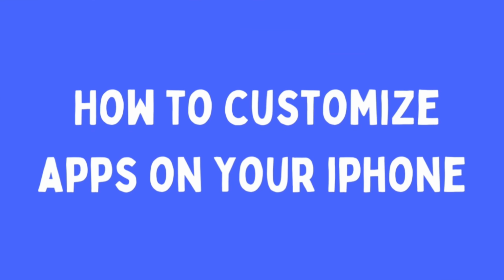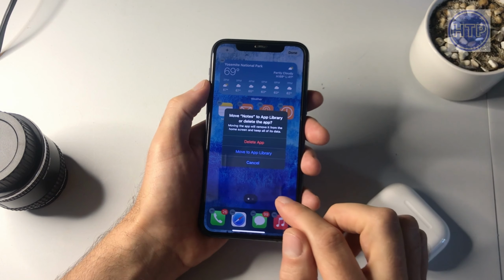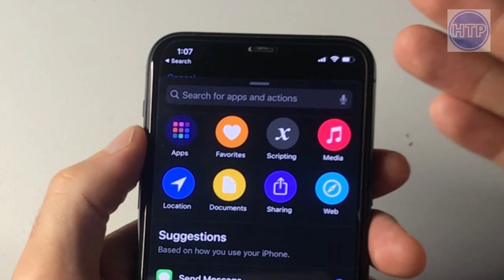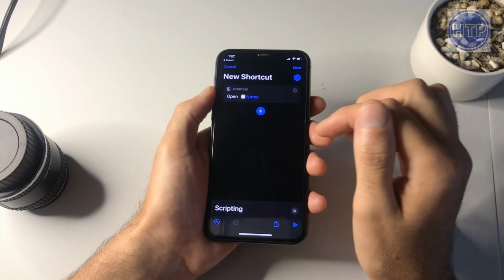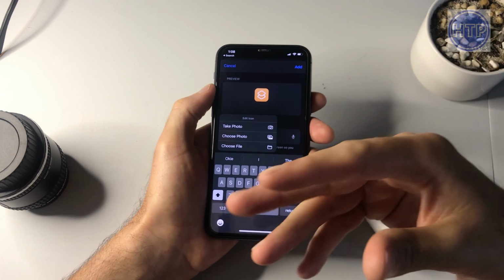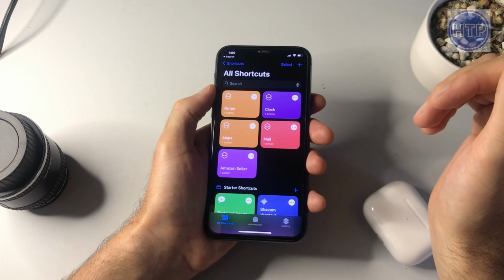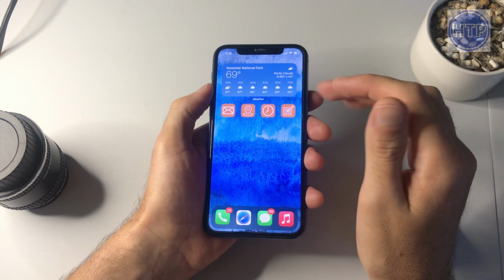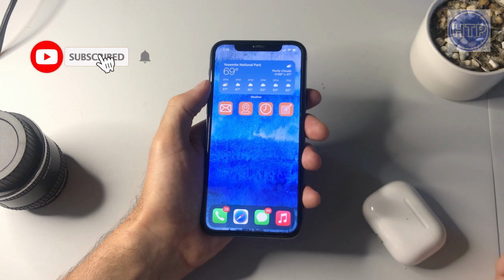How to Customize your App Icons on iPhone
Thus tutorial will show you how to create a custom home screen by adding customize app icons.